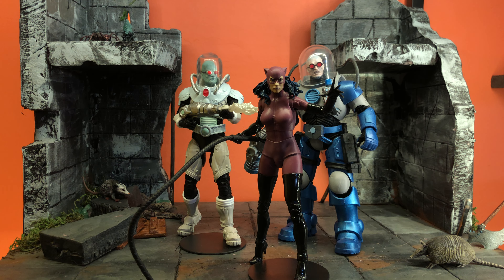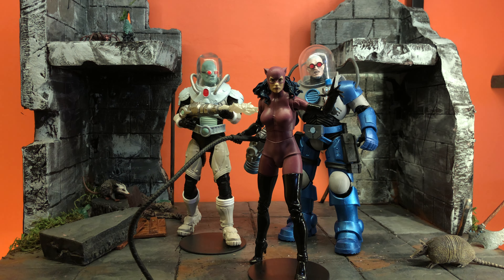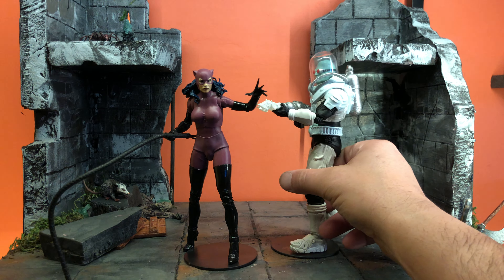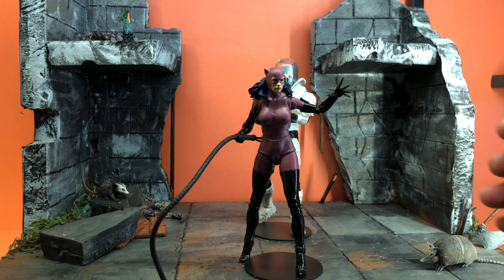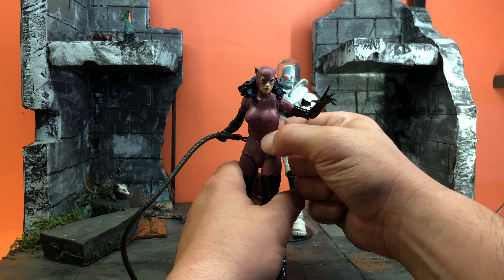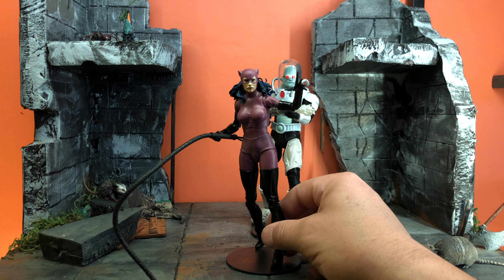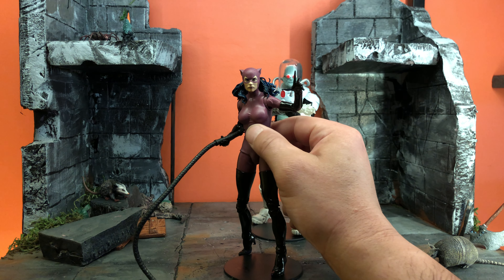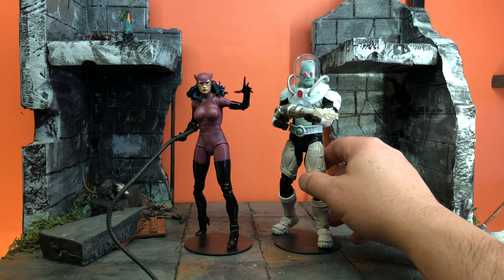Toy Talk! And a thank you for helping me hit 500 subs!